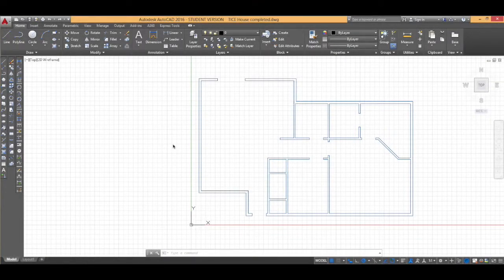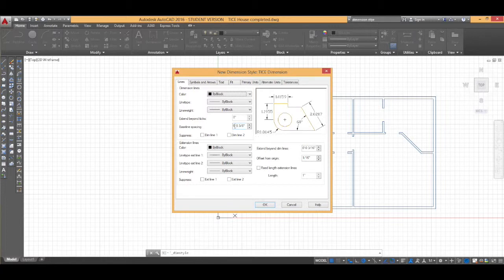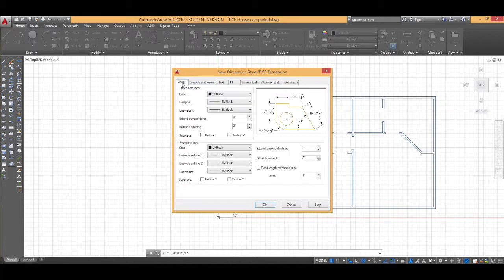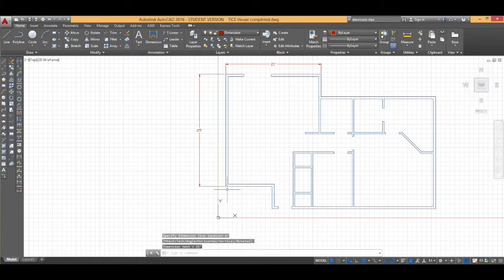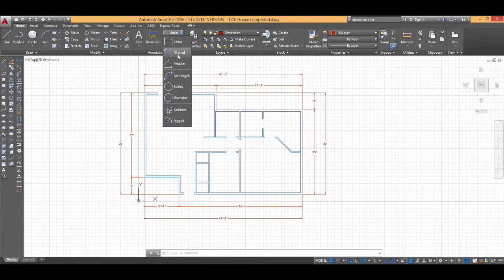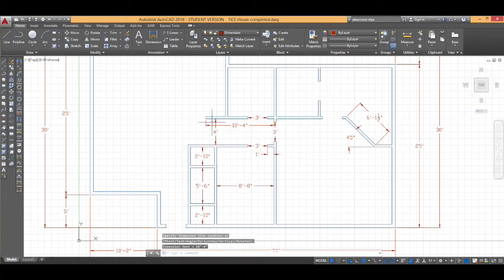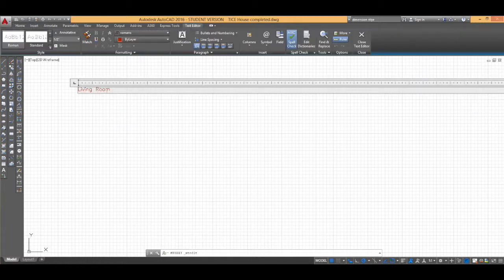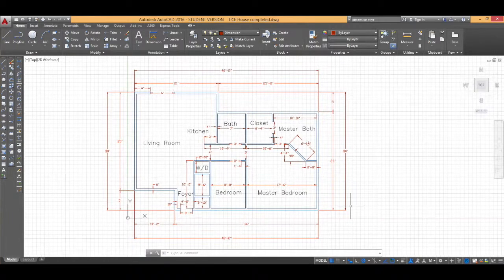TICE 11 Dimstyles and Dimensioning